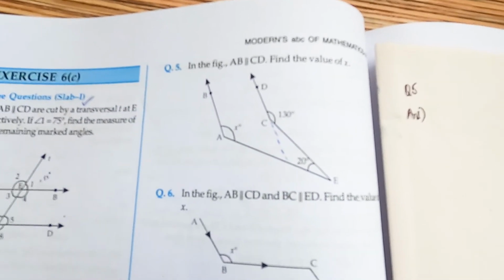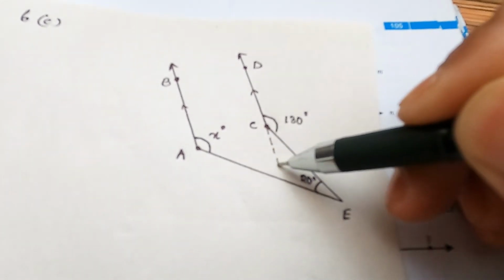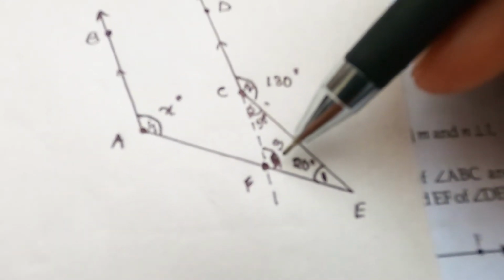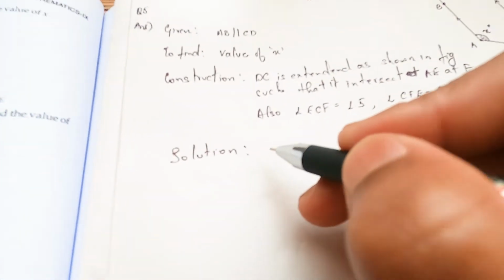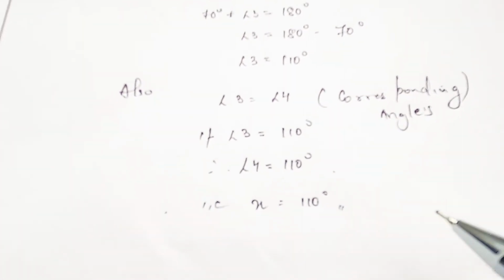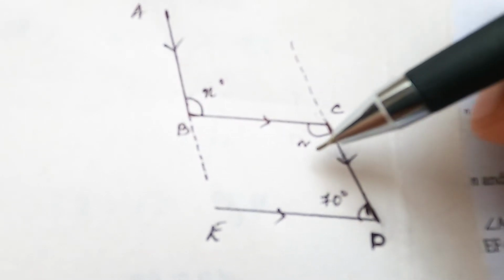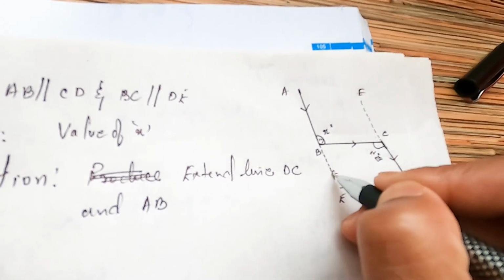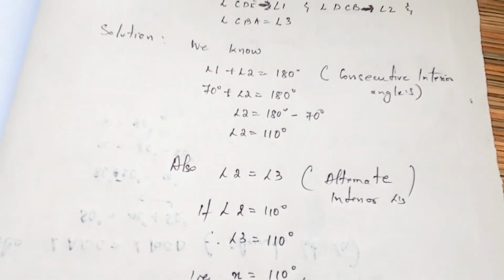CLASS 9 EX 6 C Q.NO 5,6,7